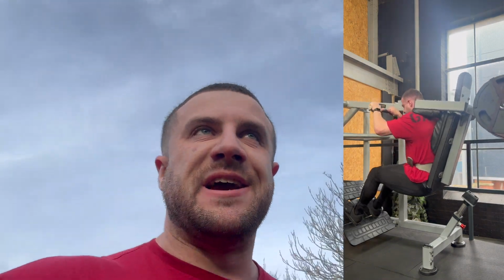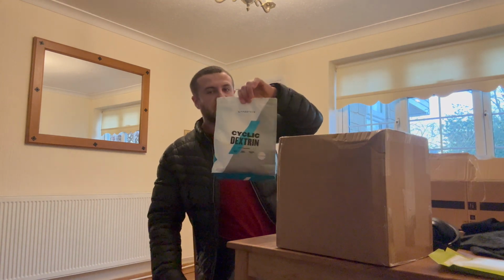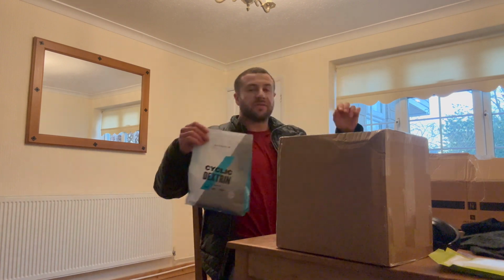HUGE WEIGHT JUMP! | OFFSEASON WK57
HOW I SPENT MY BIRTHDAY ON PREP - 2 DAYS OUT OUT OF THE PCA BRITISH FINALS